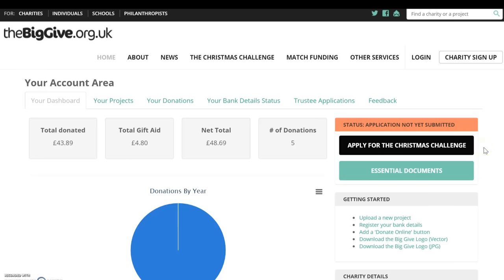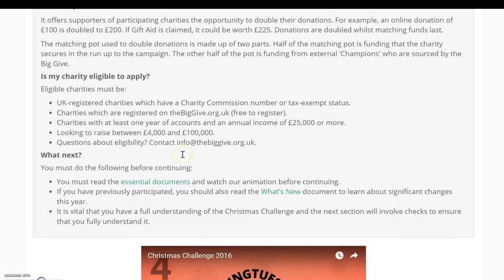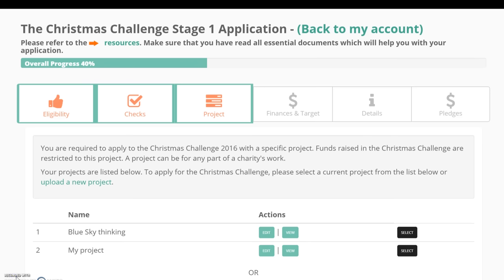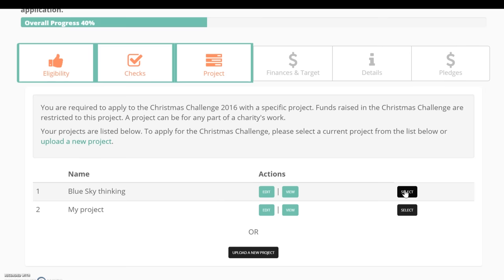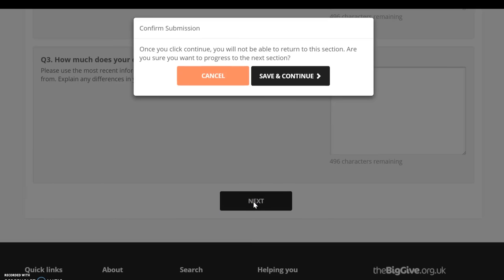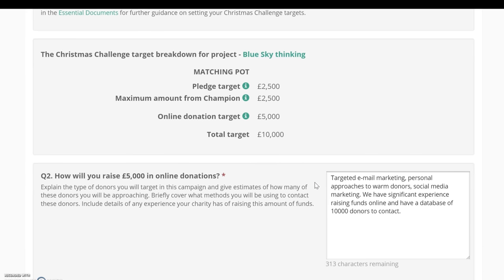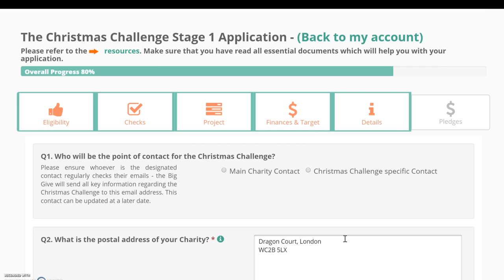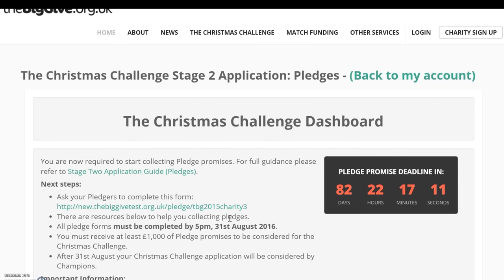Stage one Application Video (Christmas Challenge 2016)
A video to guide you through Stage One of the application to the Christmas Challenge 2016. Please use with the Stage One Application Guide which can be found